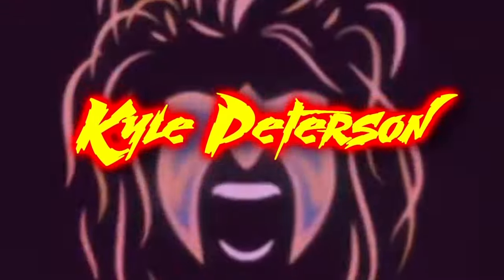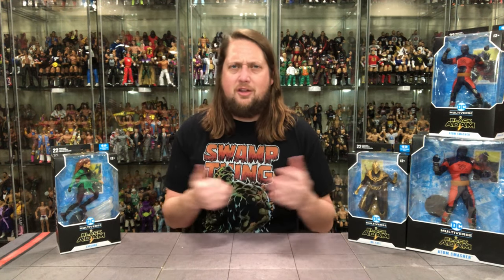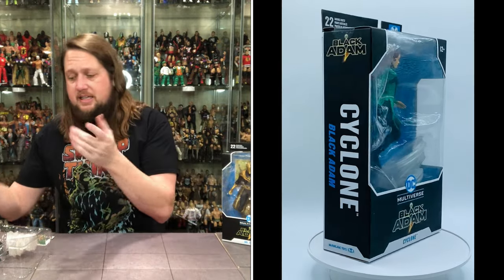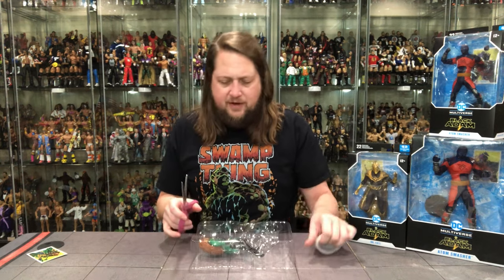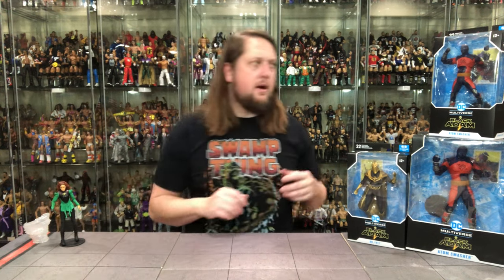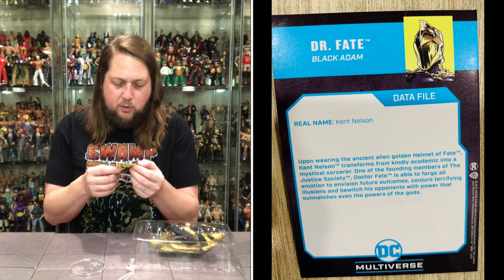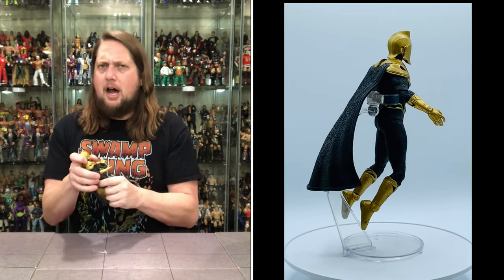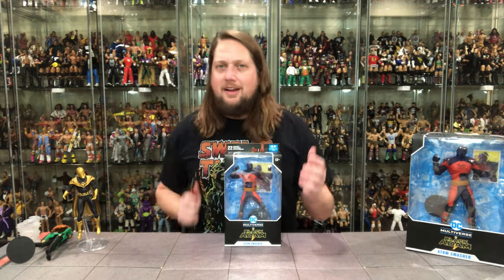DC Black Adam Wave Unboxing & Review!